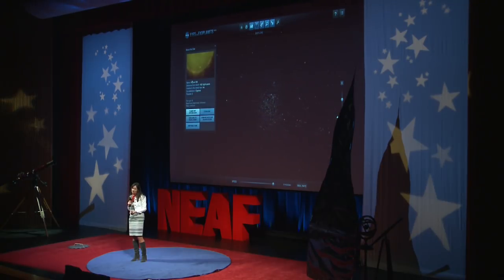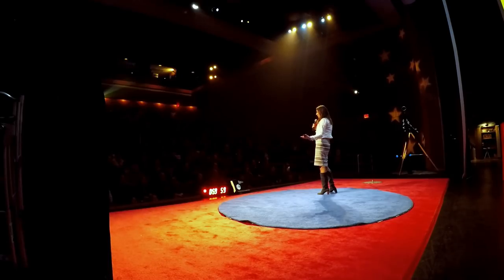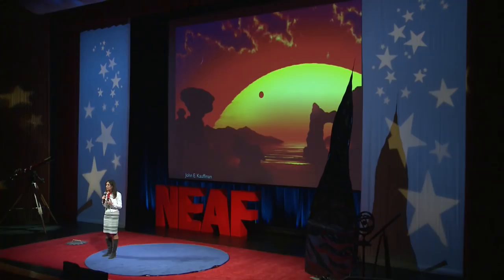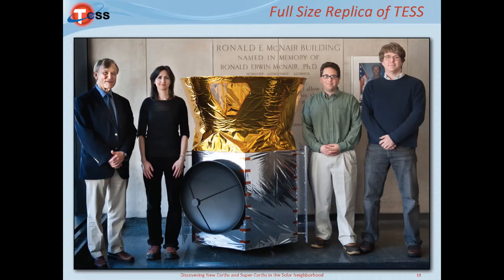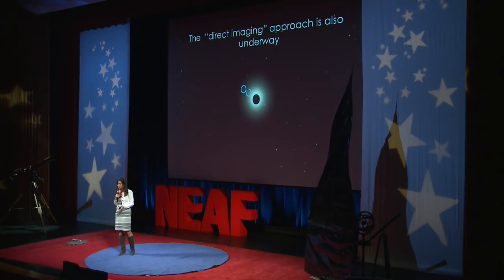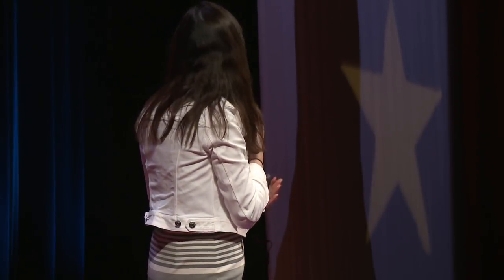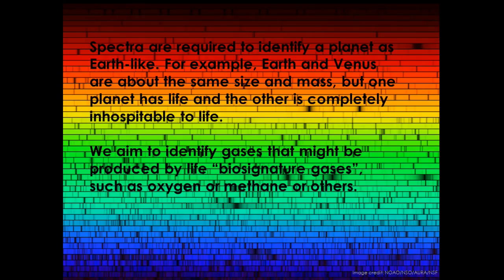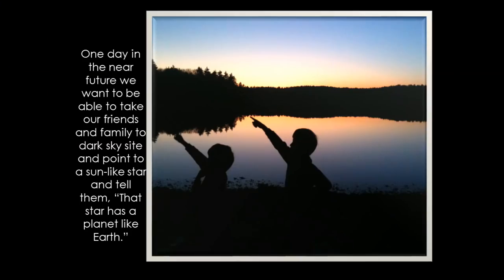Sara Seager | Mapping the Nearest Stars for Habitable Worlds | NEAF Talks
Exoplanets are planets that orbit stars other than the sun. Thousands of exoplanets are already known, with compelling evidence that billions more exist in our Milky Way Galaxy; that nearly every star should have planets. Beyond their discovery, a new era of “exoplanet characterization” is underway with an astonishing diversity of exoplanets driving the fields of planetary science and engineering to new frontiers.

Who is Sara Seager?
PROFESSOR SARA SEAGER is a planetary scientist and astrophysicist. She has been a pioneer in the vast and unknown world of exoplanets, planets that orbit stars other than the sun. Her ground-breaking research ranges from the detection of exoplanet atmospheres to innovative theories about life on other worlds to the development of novel space mission concepts. Now, dubbed an “astronomical Indiana Jones”, she on a quest after the field’s holy grail, the discovery of a true Earth twin. Dr. Seager earned her PhD from Harvard University and is now the Class of 1941 Professor of Planetary Science, Professor of Physics, and Professor of Aerospace Engineering at the Massachusetts Institute of Technology. Among many other accolades, Professor Seager is a MacArthur Fellow, a member of the US National Academy of Sciences, a lifetime Honorary Member of the Royal Astronomical Society of Canada, and has Asteroid 9729 Seager named in her honor.

NEAF Talks brings you the best from the annual NEAF Astronomy & Space conference which is held just outside of New York City at the RCC campus of the State University of New York. The Northeast Astronomy Forum is in its 26th year and is a world renowned symposium which annually searches the globe for the most relevant personalities who are making space, science and astronomy history today. Now through NEAF Talks online, these outstanding lectures are available to classrooms, universities, professionals and the world- free of charge. Visit RocklandAstronomy.com\NEAF for more information or to learn how to see NEAF live.
NEAF Talks- supporting science and astronomy education for a quarter century, now free to the world via the web.